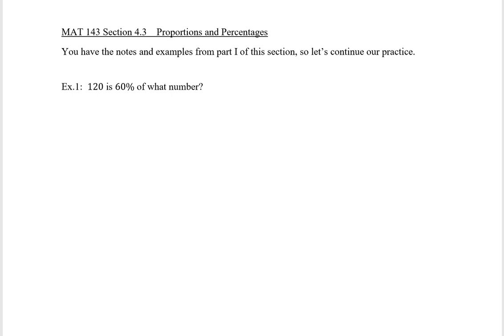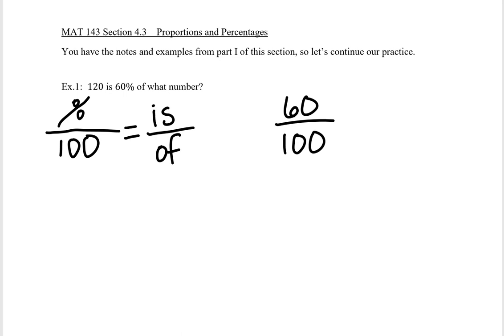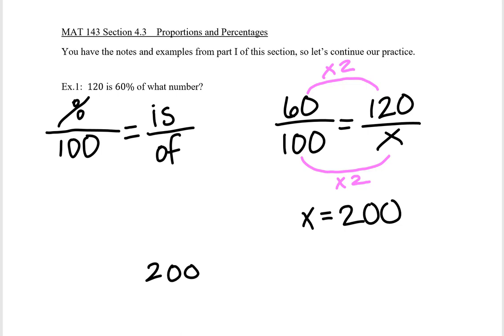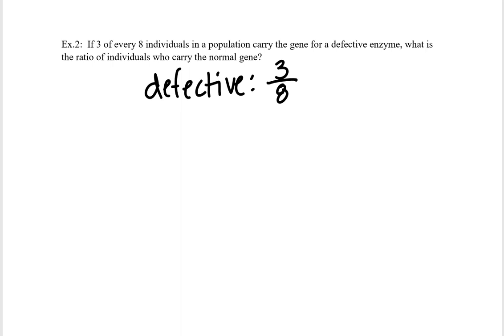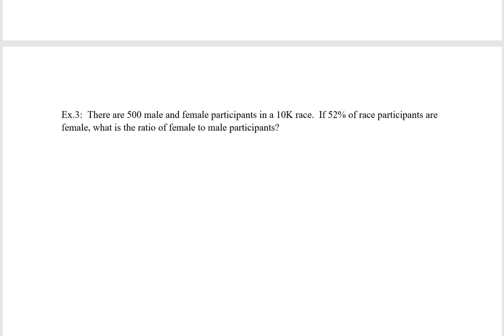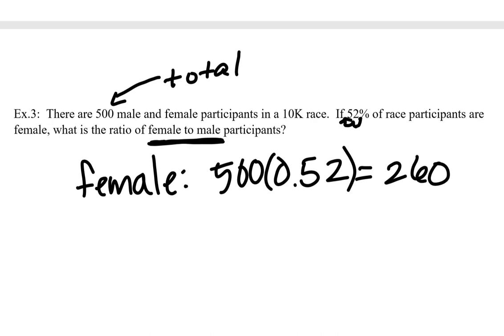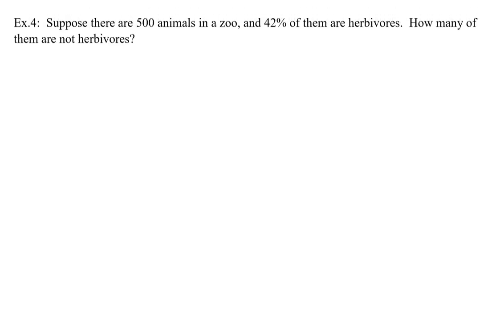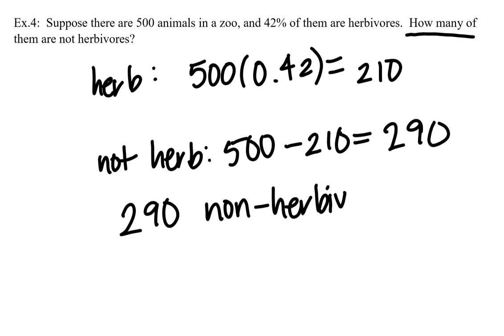MAT 143 Proportions and Percentages